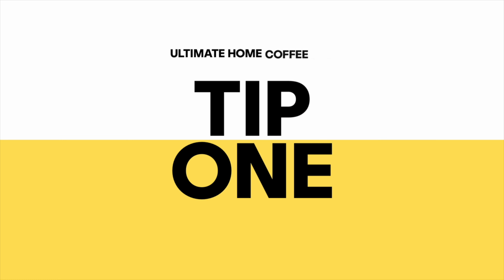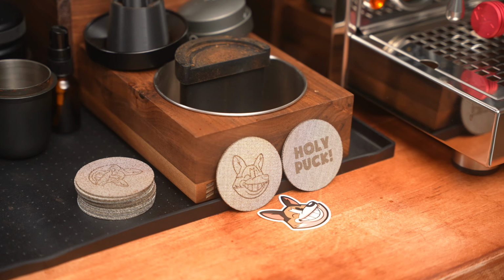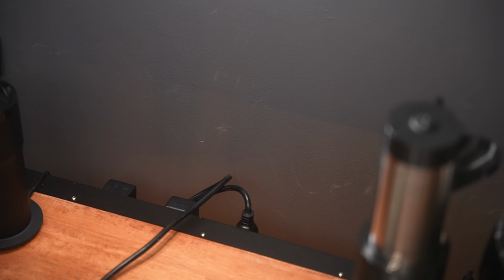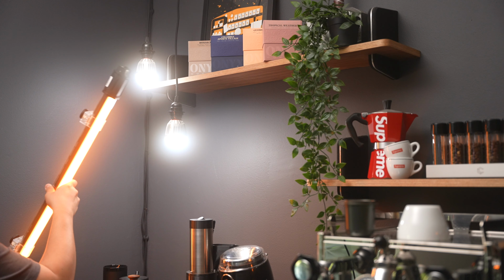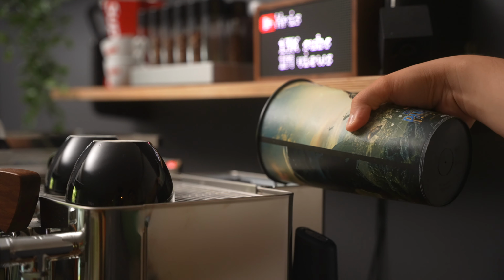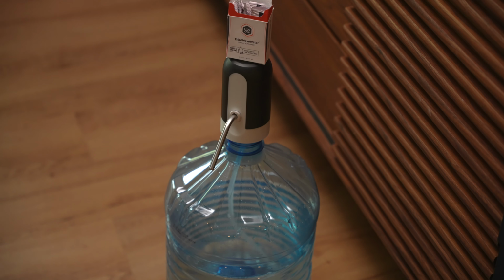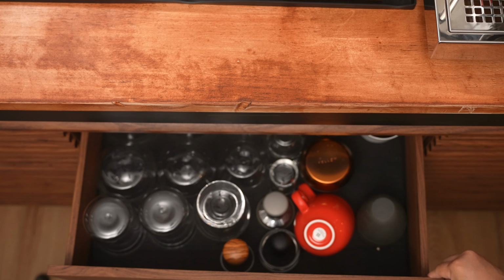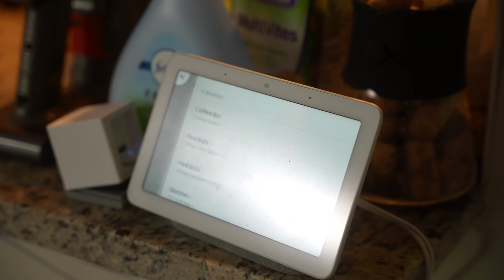5 TIPS for the ULTIMATE Home Coffee Station!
I'm back with another 5 tips for your ultimate home coffee station!

Profitec Pro 700
Lelit Bianca V3

Aputure B7C RGBW Lightbulbs
5-Gal Water Pump

▬▬▬▬ Links & Resources ▬▬▬▬
These links give me a small kickback at no extra charge to you.

▬▬▬▬ Coffee Recommendations ▬▬▬▬
Espresso Machine (high end) (Code: XRIS for Free Acaia Lunar)
Espresso Machine (budget)
Coffee Grinder (high end)
Coffee Grinder (mid-range)
Coffee Grinder (budget)
Espresso Baskets
Coffee Scale (high end)
Coffee Scale (budget)

▬▬▬▬ Video Gear ▬▬▬▬
Video Camera
Photo Camera
Main Lens
B-Roll Lens
Main Microphone
Audio Interface
Travel Camera
Travel Microphone

▬▬▬▬ Video Chapters ▬▬▬▬
0:00 - Intro
0:12 - Recap
1:14 - Tip 6
1:48 - Tip 7
2:39 - Tip 8
4:10 - Tip 9
4:53 - Tip 10

▬▬▬▬▬ Credits ▬▬▬▬▬
Created by Xristian Tjakra